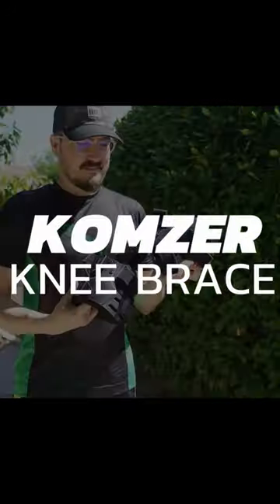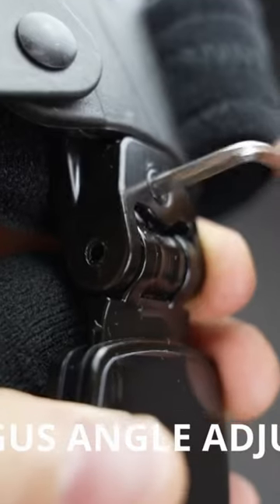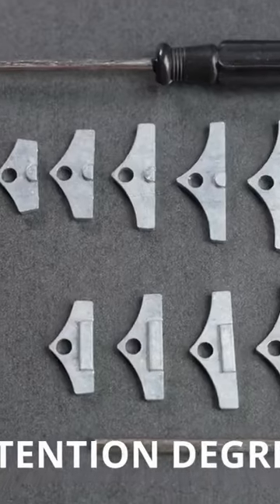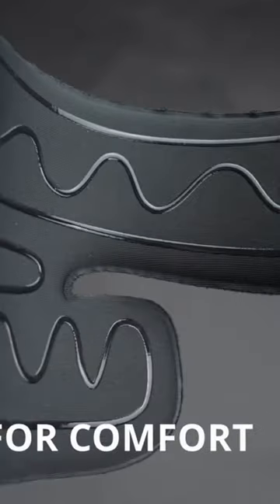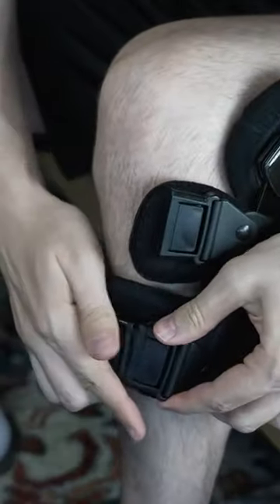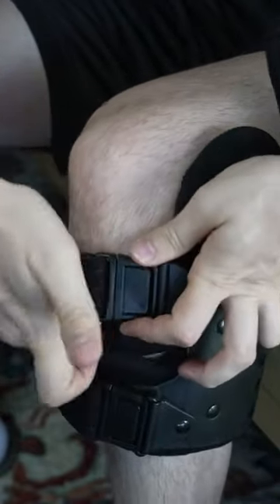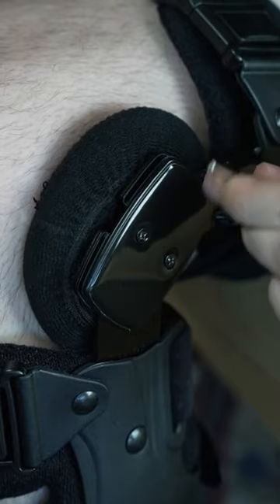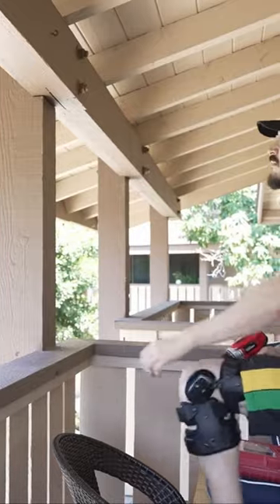Unlock your freedom from knee discomfort with the Orthomen Lateral Unloader Brace! 🗝️💪 {🔗inBio}